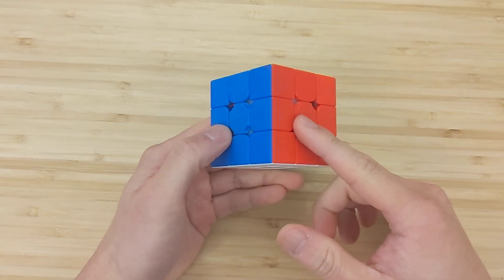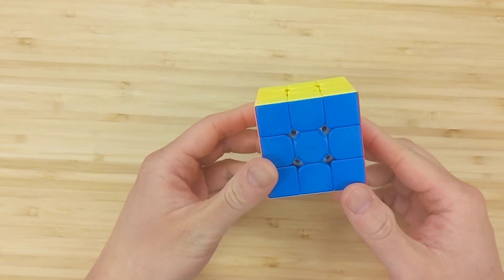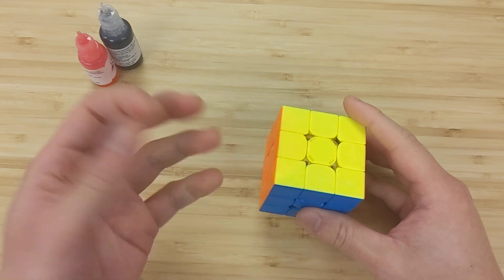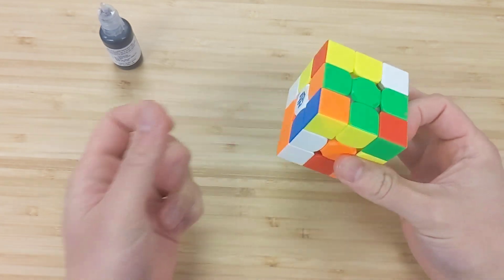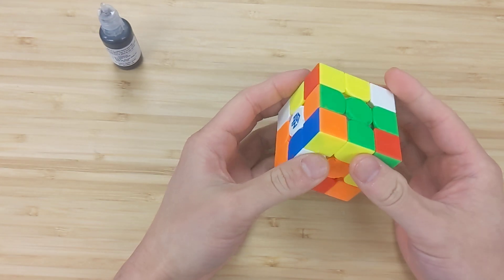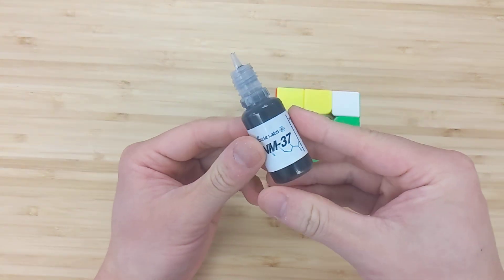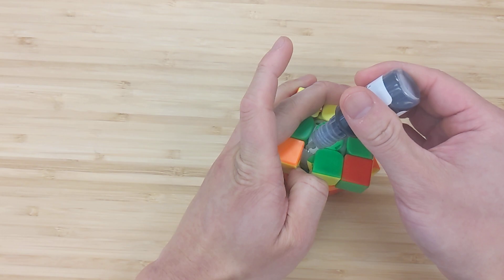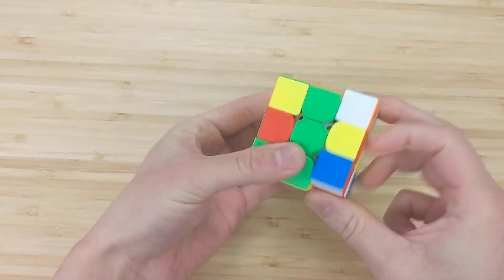GAN smart cube lube